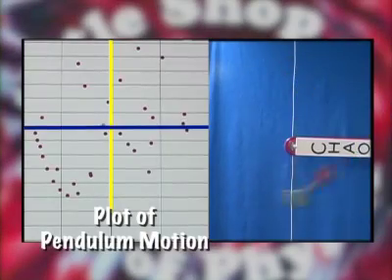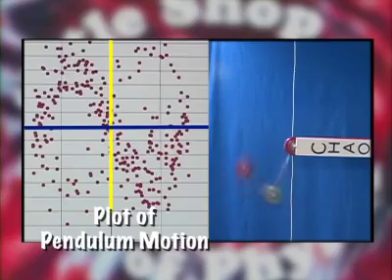[Everyday Science] Climate #11: Trends and Closing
This is the 11th part of the Climate episode of the Everday Science show.

Everyday Science is a joint production of Poudre School District Channel 10 and the Little Shop of Physics. PSD Channel 10 is the Poudre School District's educational cable access TV station. The Little Shop of Physics is a hands-on science outreach program at Colorado State University in Fort Collins, CO. On the regularly aired television program "Everday Science," LSOP Director Brian Jones works with PSD students to demonstrate the principles of physics in fun and exciting ways! Every episode is something new and different and encourages viewers to try their hand at everyday science.